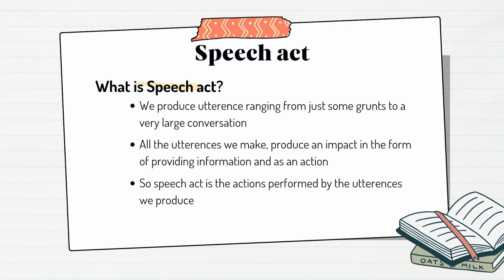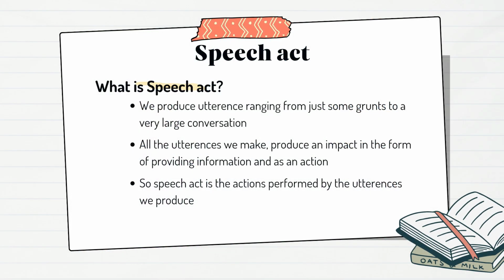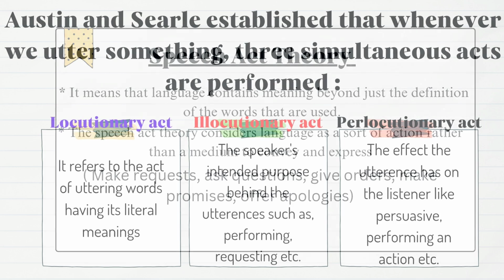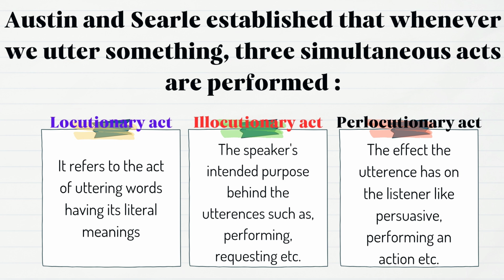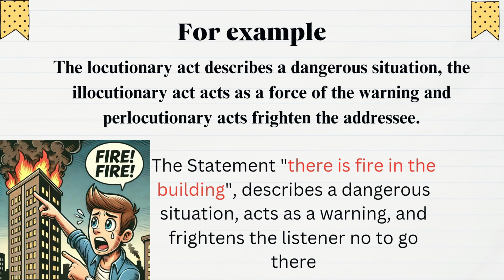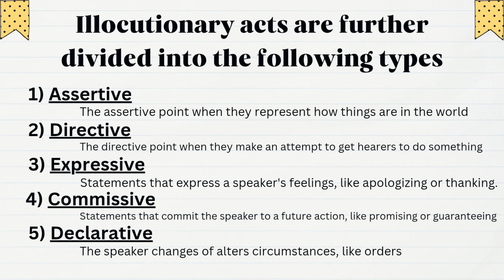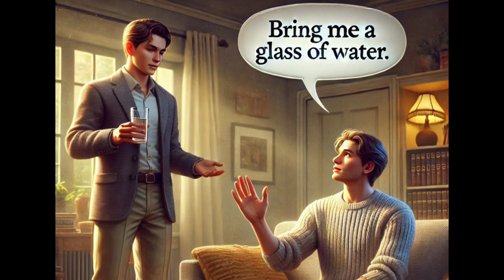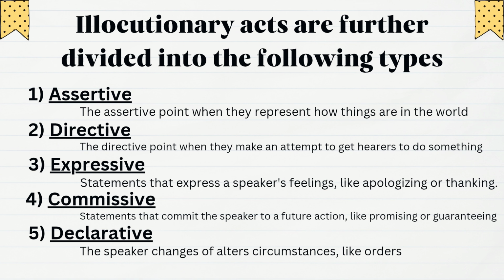Speech act theory in linguistics | speech acts and it's types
Speech act theory:

Speech act theory can be defined as the idea that language contains meaning beyond just the definition of the words that are used.

The speech act theory considers language as a sort of action rather than a medium to convey and express

What is speech acts?
Types of speech acts
- Locutionary act
-Illocutionary act
-Perlocutionary act